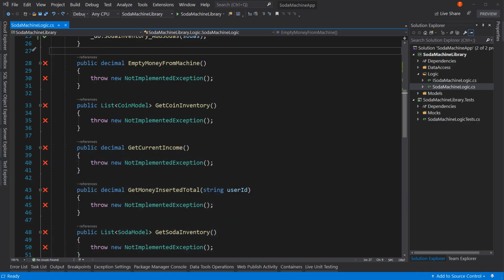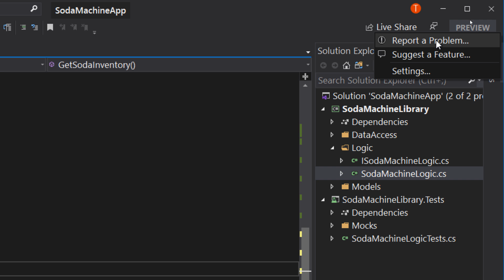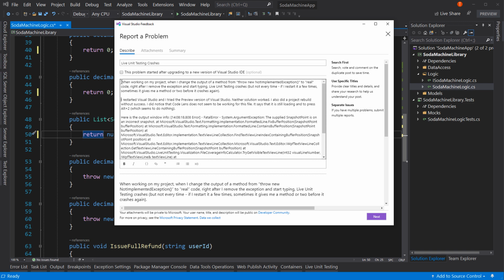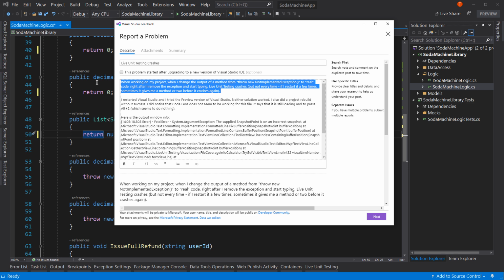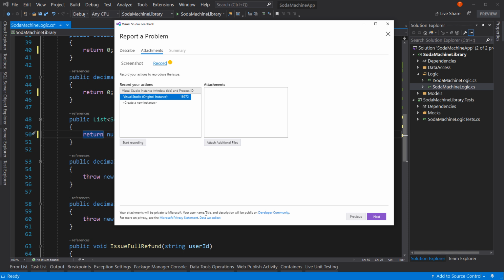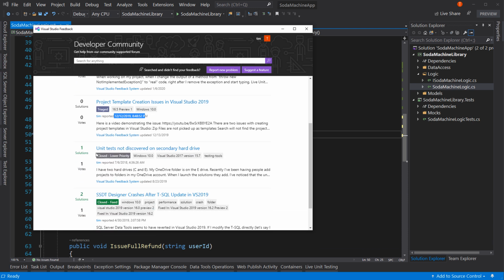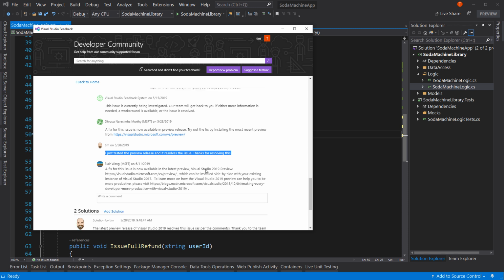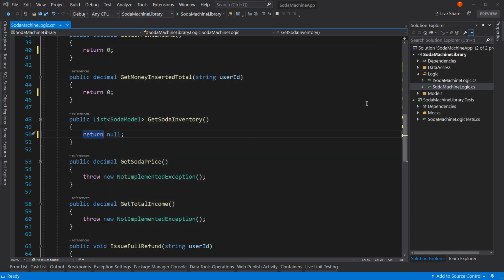Reporting A Bug In Visual Studio - How To Be A Good Citizen To The Community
Visual Studio has bugs. But what do you do if you find one? Do you just ignore it? Complain about it? Use something else? Instead of being frustrated, do something helpful for the community. Report the bug to the team at Microsoft. In this video, I will show you a bug I found and walk you through the steps of reporting it to Microsoft.

While creating a report can be quick, if you want your bug to be fixed and if you want to be helpful, there is more that goes into the process. I will show you how to word your request, what to include, and how to ensure you give your report the best chance at getting fixed.

0:00 - Intro
1:09 - Getting a bug in VS
4:50 - Reporting a problem
16:22 - Additional files and video recording
18:41 - Submitting your bug and what to expect from that